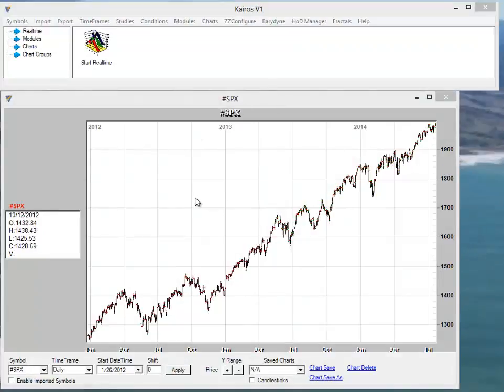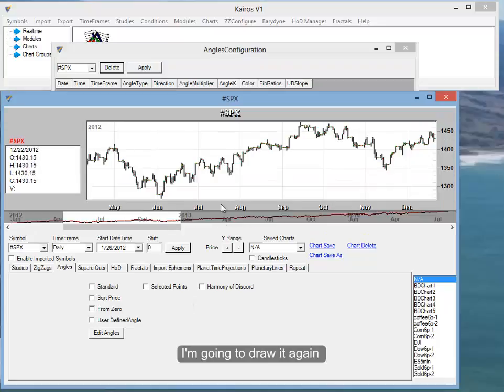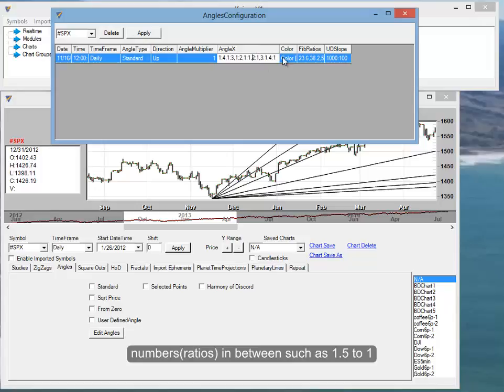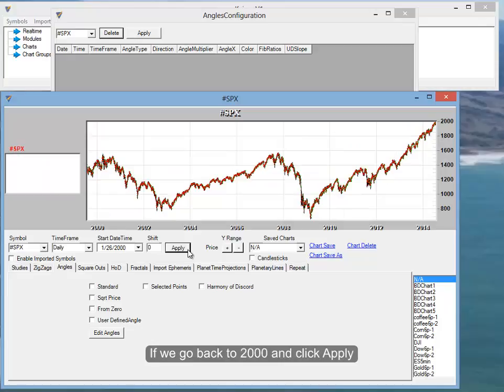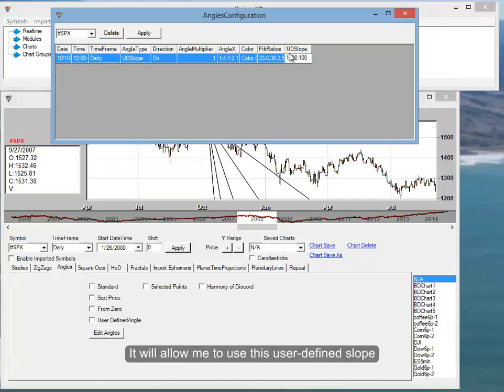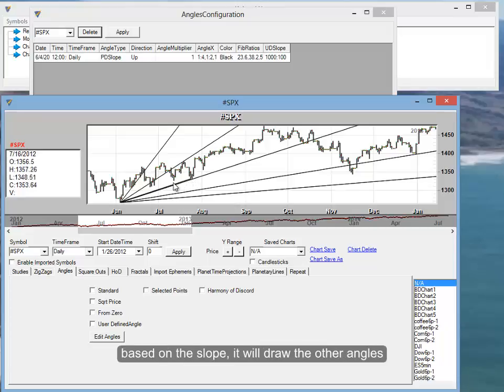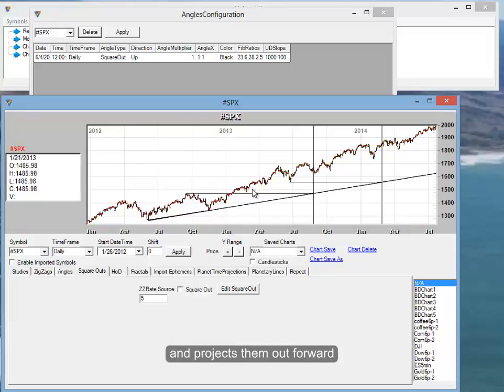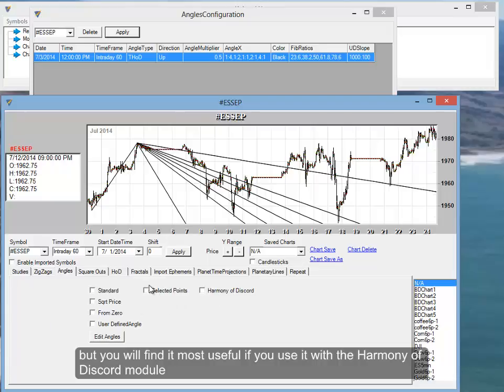Gann Angles and Geometric Squareouts Kairos Trading Platform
6 different types of Gann Angles can be configured.  Standard 1 point per minute/day/hour/week, user- defined  - configure the slope manually, selected points- draw the line between two points, then other angles are drawn, From Zero - instead of the turning point, the lines are drawn from the 0 on the y axis, Square Root of Price, the square root of the high/low is used to calculate the Gann Angles, Harmony of Discord - companion to the Harmony of Discord Module - the angles are drawn in accordance with this trading method.  In Addition, there is a Geometric Squareouts . Draw the line between two points, then lines are projected from highs/lows  - the intersection of these horizontal lines with the original line, determines potential future turning points.